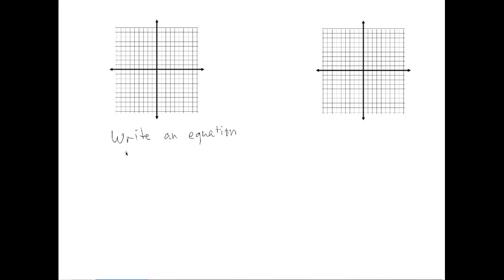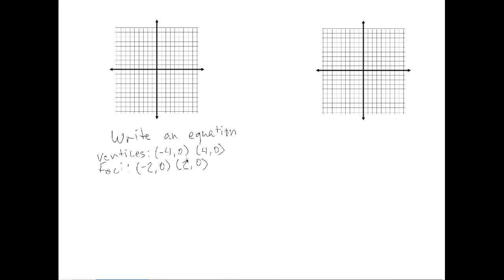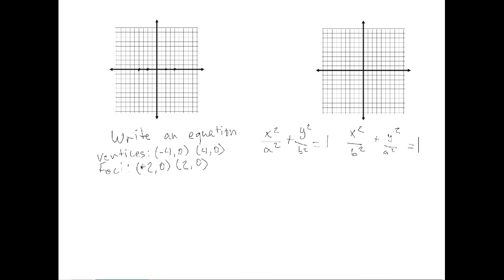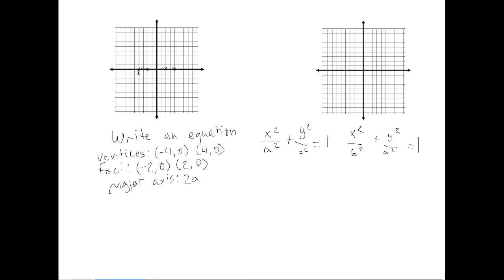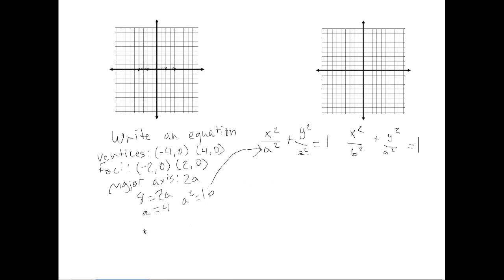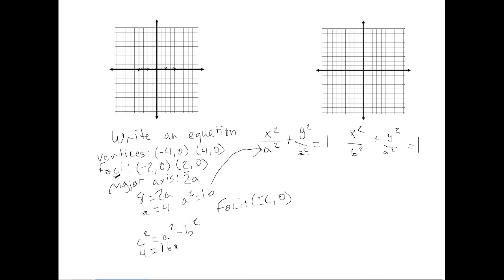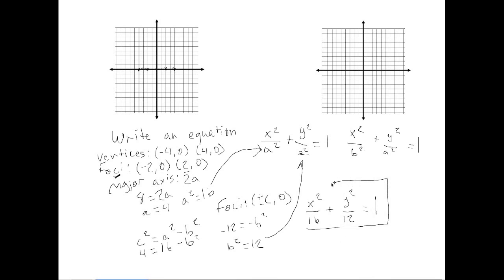Ellipses Part 2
Finding the equation of an ellipse that satisfies a given set of conditions.